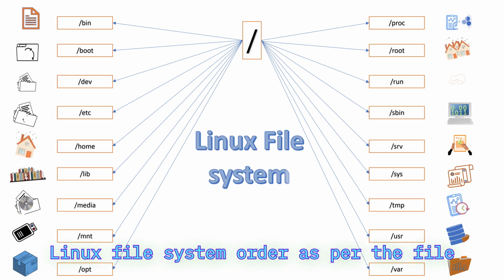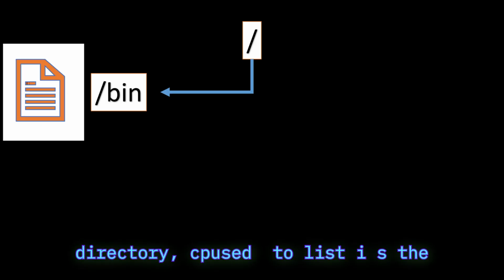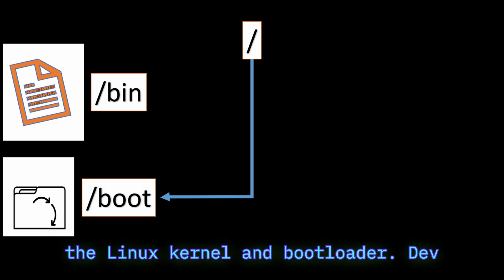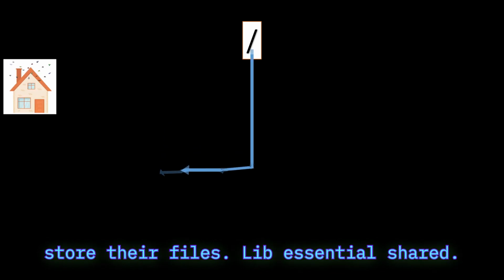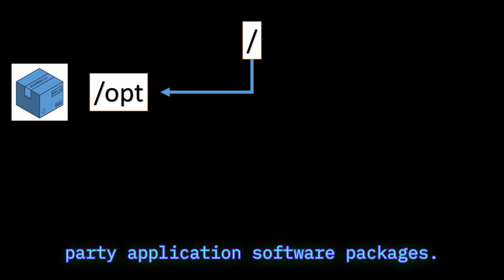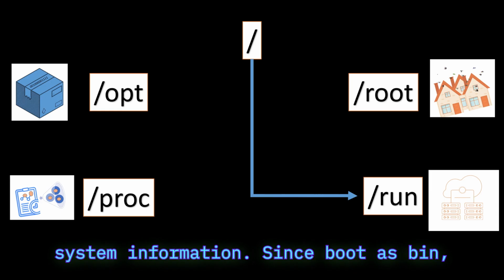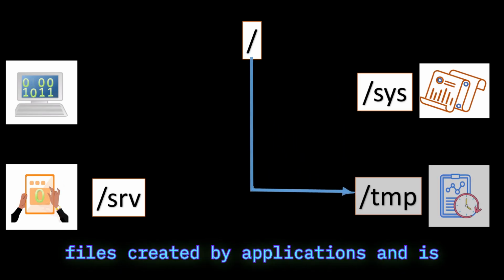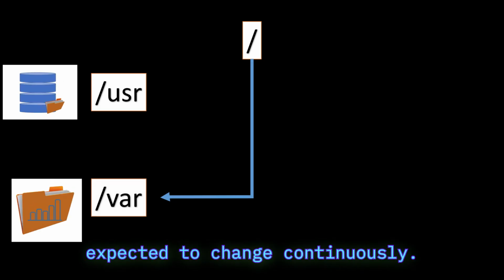Linux Filesystem Folders/Directories real quick 🐧!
Understanding Linux Filesystem Directories: /root, /bin, /sbin, /lib Explained!

Description:

Dive into the core structure of the Linux filesystem and explore the essential directories like /root, /bin, /sbin, /lib, and more! Whether you're a beginner or an experienced Linux user, this video breaks down each directory's purpose, helping you navigate and understand the Linux environment better. From system files to executable programs, we cover it all!

🔹 Learn about:

/root – The superuser's home directory

/bin – Essential user binaries

/sbin – System binaries for administrative tasks

/lib – Shared libraries for system functionality

And more!